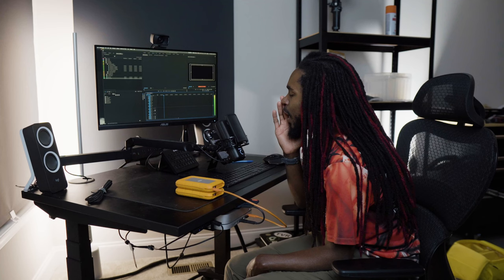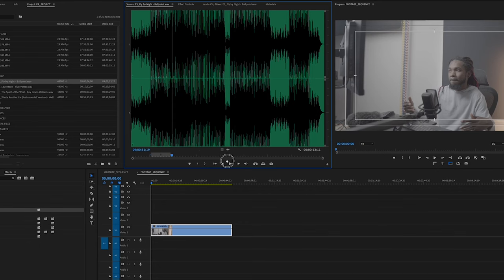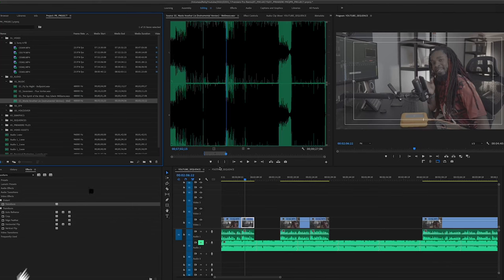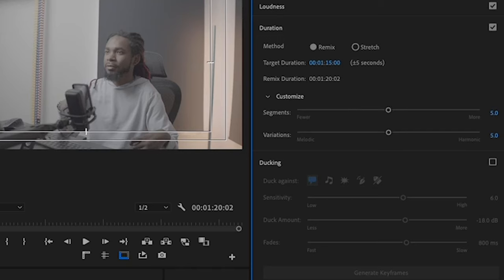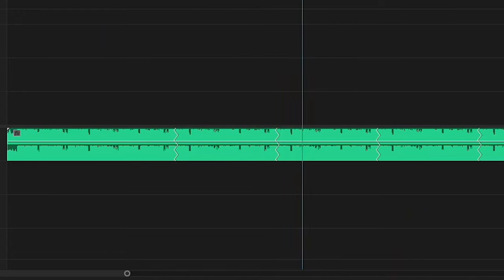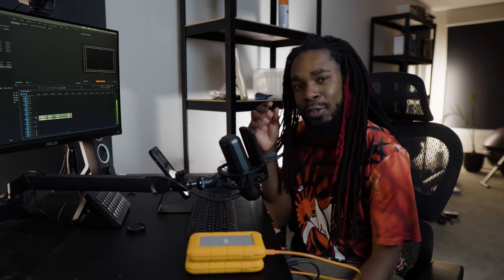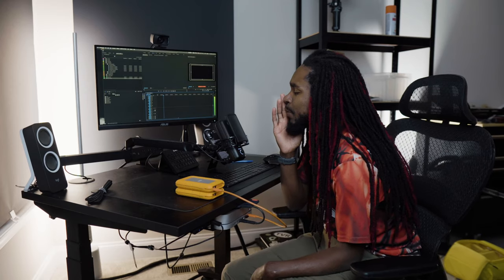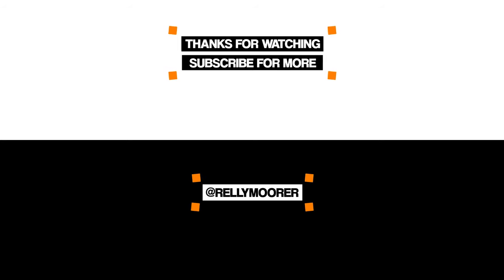How to loop audio in Premiere Pro | REMIX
~ My Gear

Second Camera
Sony 18-105 f/4
Sigma 16mm f/1.4
Main mic
Second Mic
Desk Mic

00:00 - 00:24 Intro
00:24 - 00:53 The Old Way
00:53 - 02:17 Tutorial
02:17 - 03:16 Examples
03:16 - 04:00 Song with Lyrics
04:00 - 05:31 Outro

LET'S BE FRIENDS!